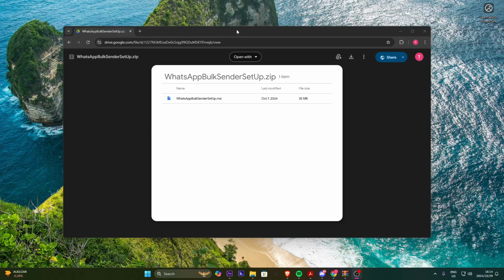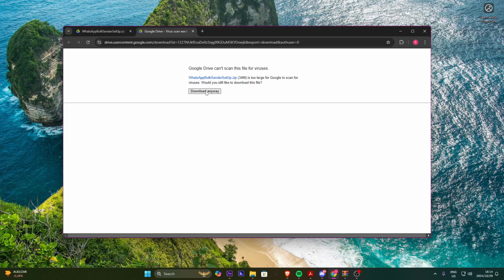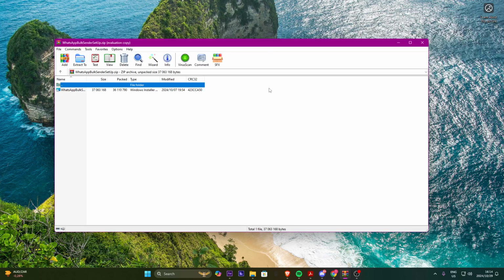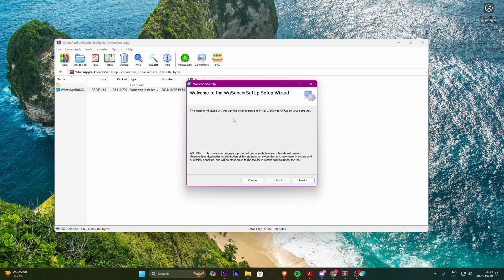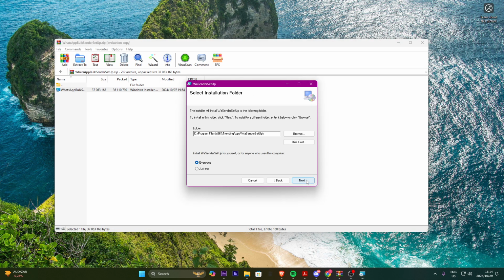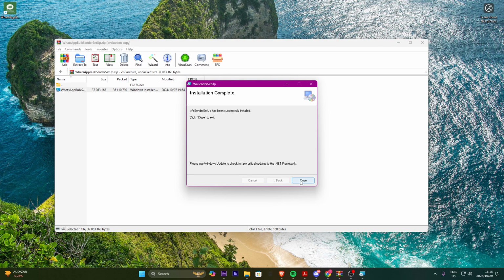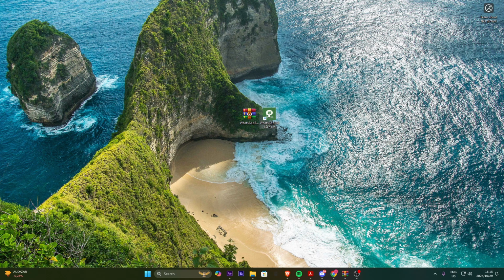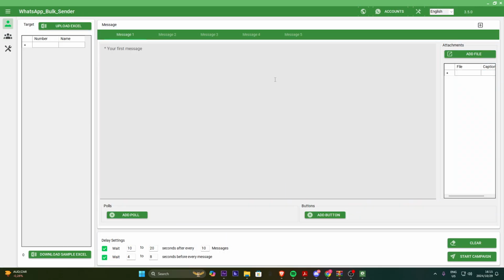WhatsApp Bulk Sender Install and Activation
WhatsApp Bulk Sender - How to Install and Activate

WhatsApp Bulk Message Sender Features:
- Install Multiple Accounts
- Send Bulk Personalized Messages
- Google Maps and Social Media Scraping tools
- Grab contacts and groups
and more

‼️Where do I get an activation key?